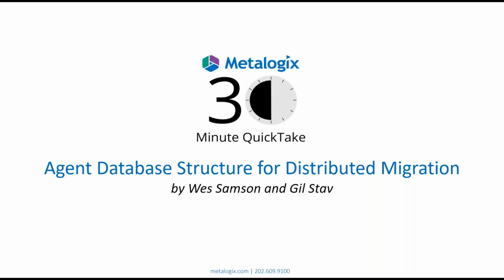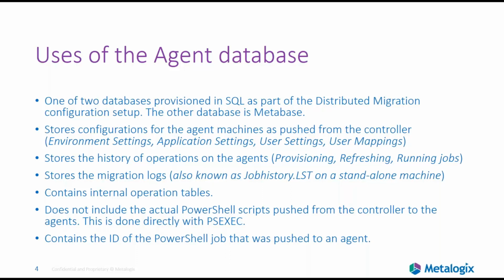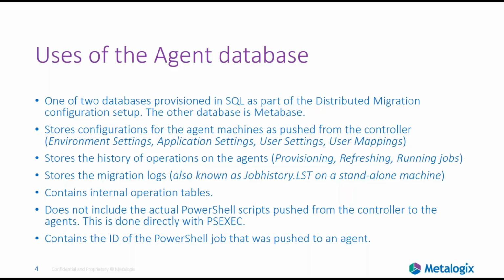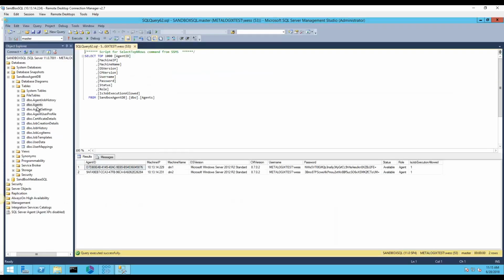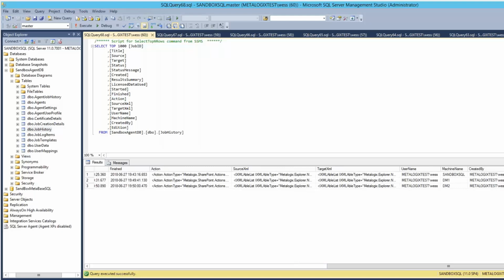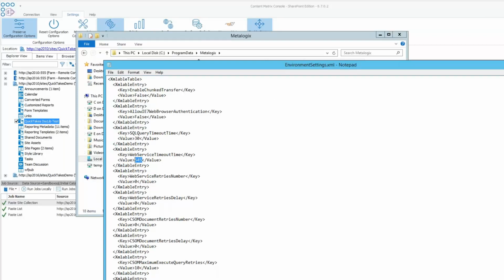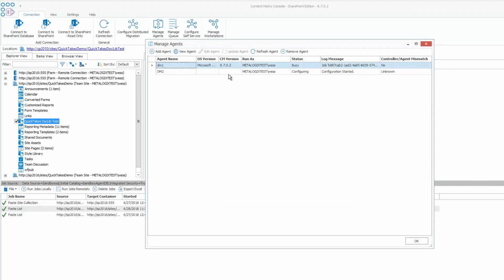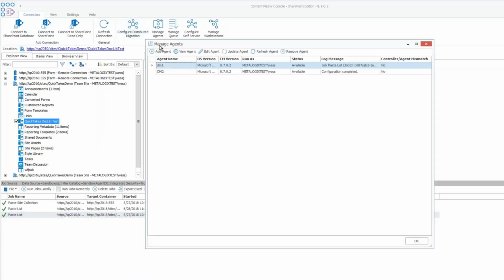Agent Database Structure for Distributed Migration